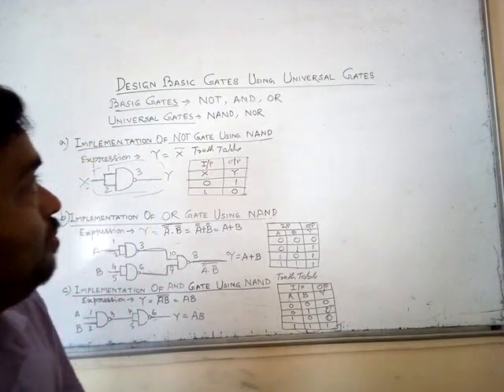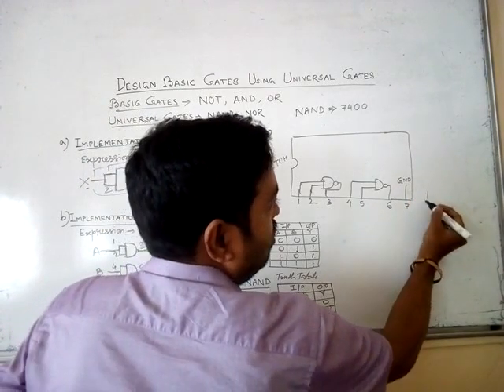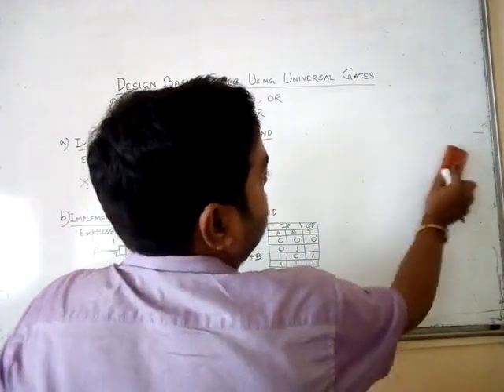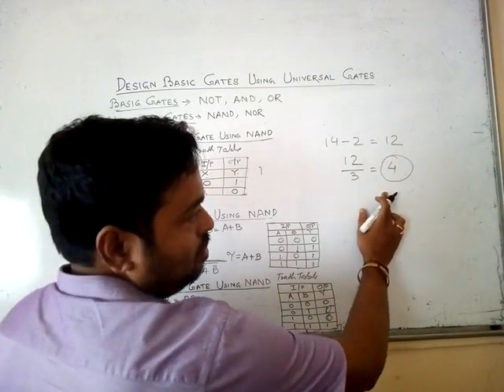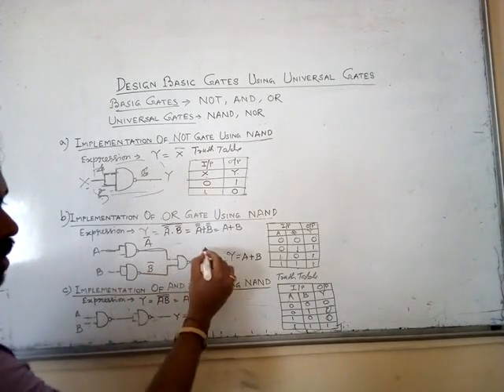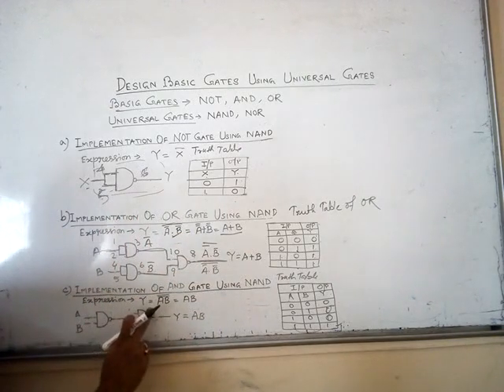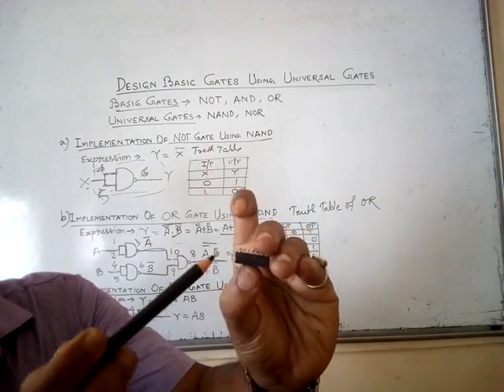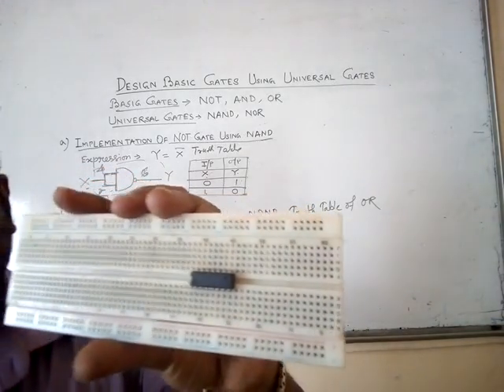Design basic gates using NAND. Part 1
Theory part